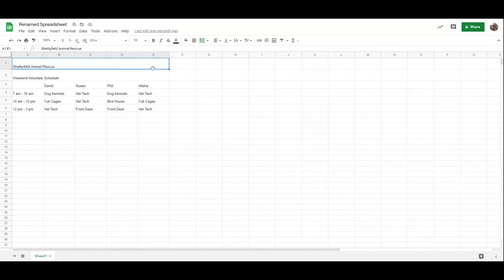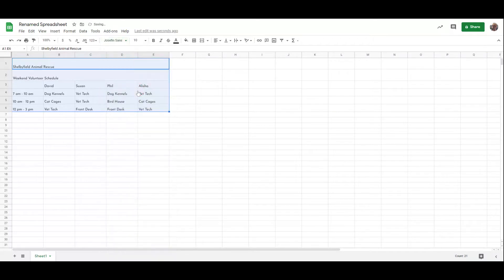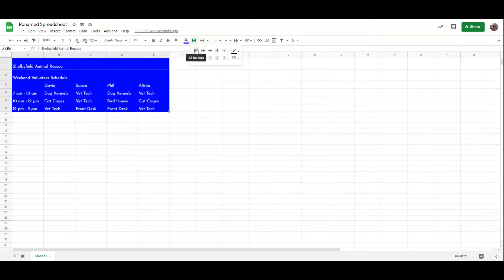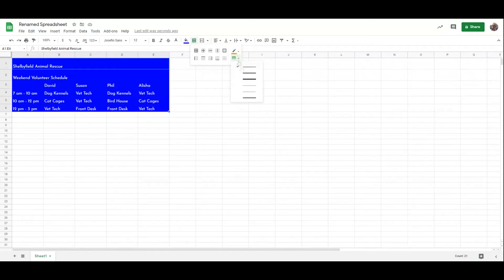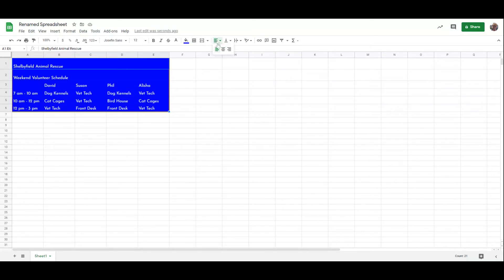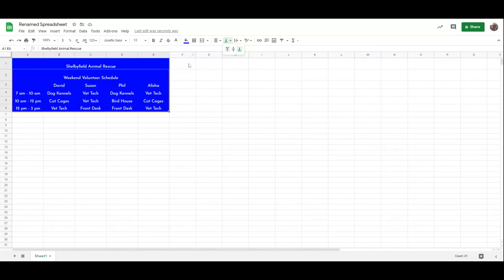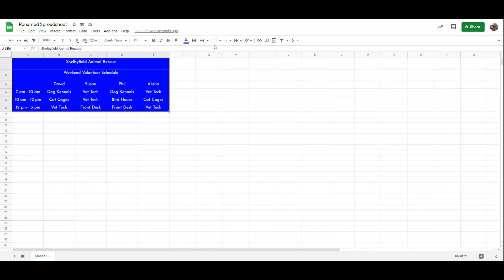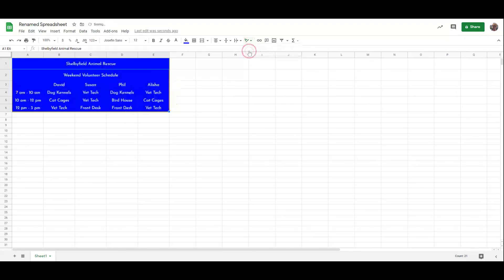Google Sheets: Formatting Cells